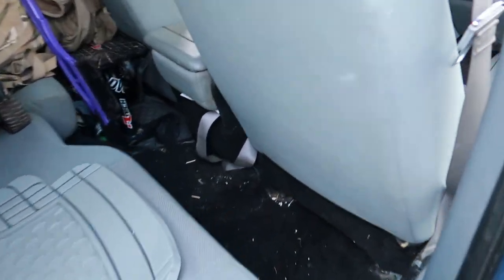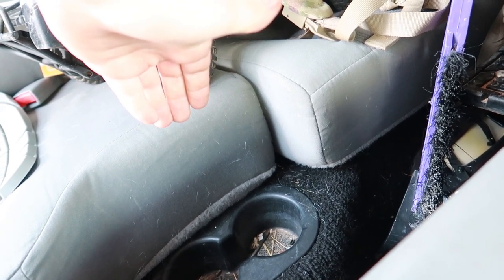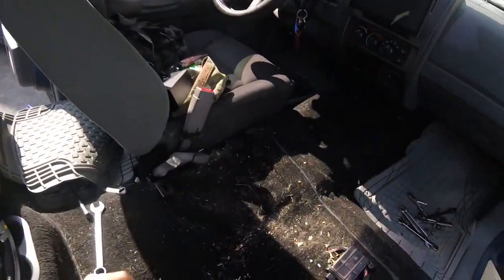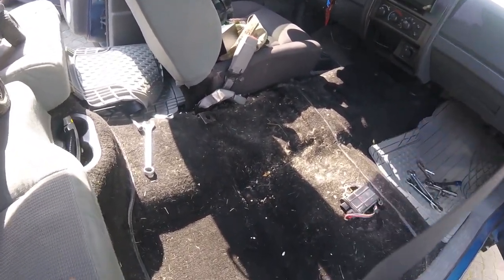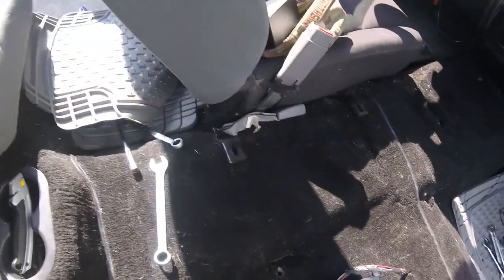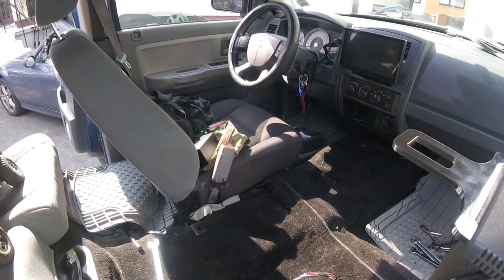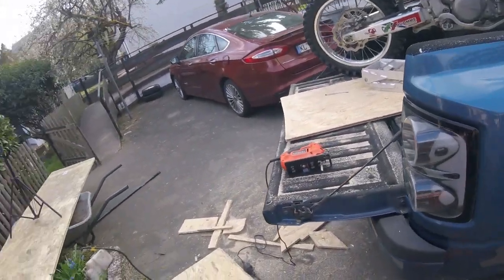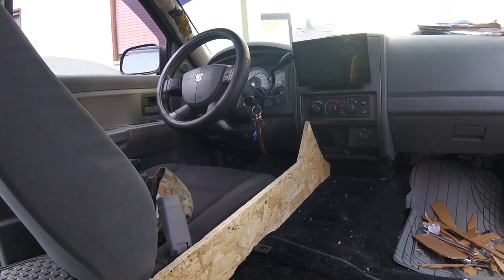Video #2 Center Console Build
partnering channel: